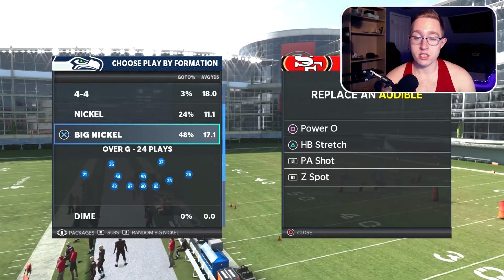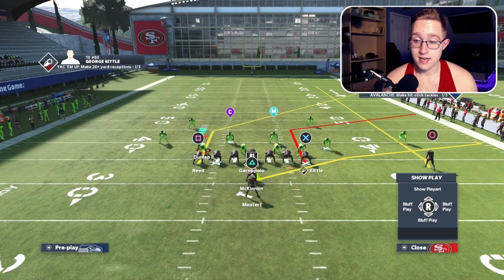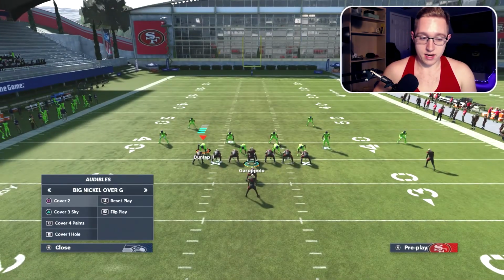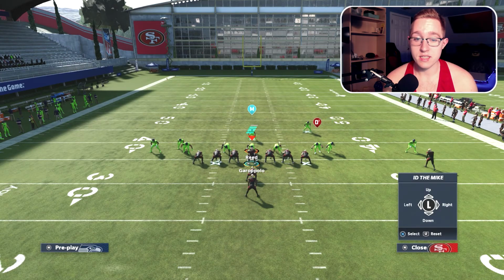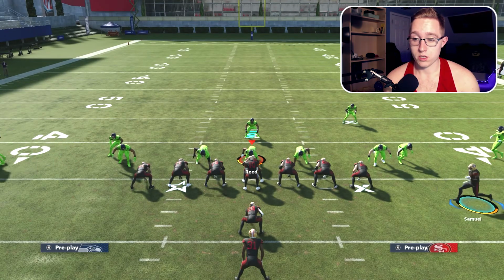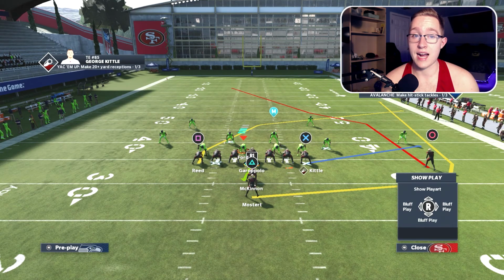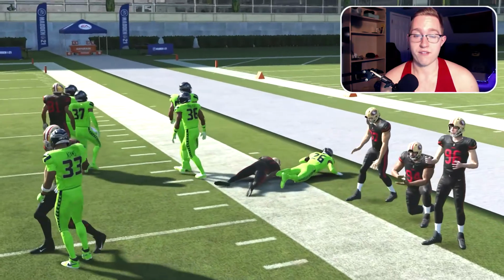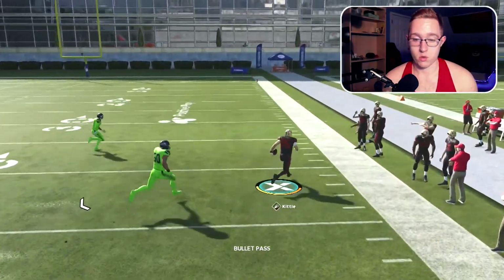West Coast I Form Tight Scheme! 💰 (Madden NFL 21 Schemes)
⚙️Setups:
PA TE Corner: Block running back (triangle+triangle+R2) and slant O (triangle+O+left right stick)

PA Shot: Wheel running back (triangle+triangle+up right stick), put X on a post (triangle+X+down dpad) or flat (triangle+X+L2) and smart route O
(triangle+O+R1)

Z Spot: Slant O

Run Plays: ID Mike (L1+X) opponent's user and double team (L1+down right stick) any superstar ability or XFactor players on defensive line

⌚Timestamps
1:18 - Pre Play Adjustments
2:04 - PA TE Corner
4:51 - Power O
7:31 - HB Stretch
8:27 - PA Shot
10:44 - Z Spot

🎮Xbox-PS4 buttons
A=X
B=O
Y=Triangle
X=Square
LB=L1
RB=R1
RT=R2
LT=L2

📖Playbooks: Las Vegas Offense, 46 Defense
🌐Socials
🎵Music Used In This Video